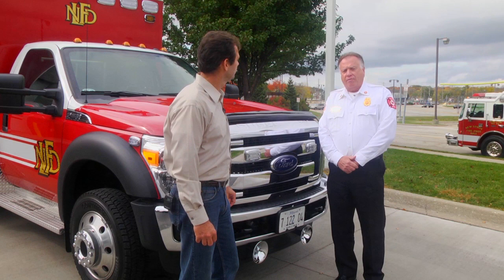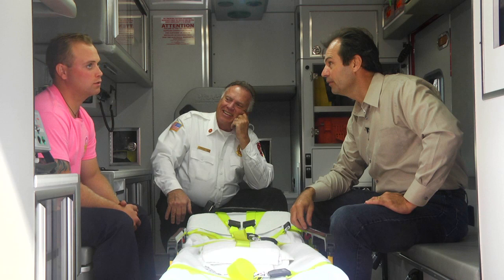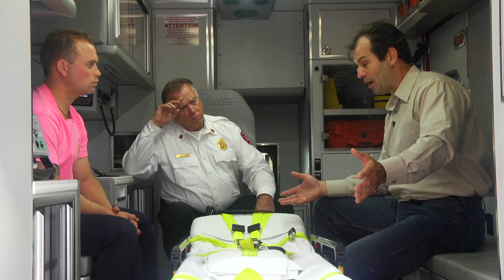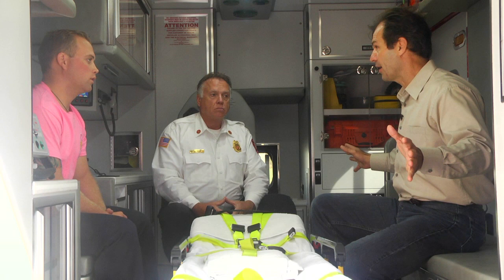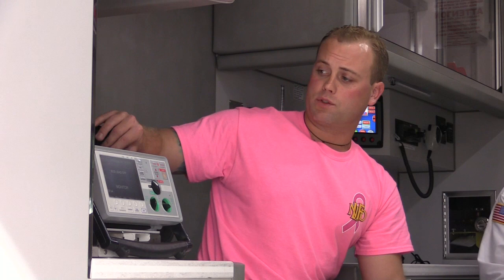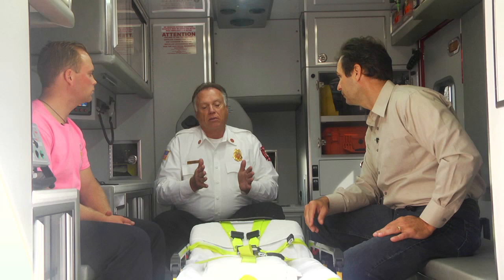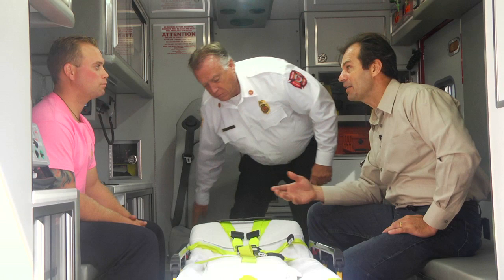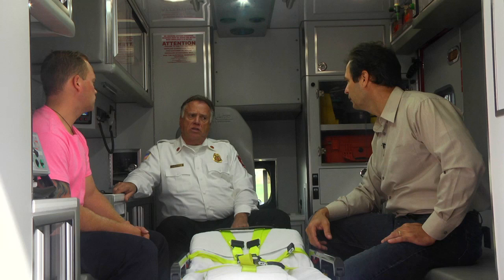Tour the Fire Equipment - Ambulance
Tour from the New Lenox Fire Protection District

Host - Dave Smith

Guests - Brendan Bandyk & Steve Engledow

Crew - Jens Schommer & Don Winnie

This has been a production of New Lenox Communtity Television